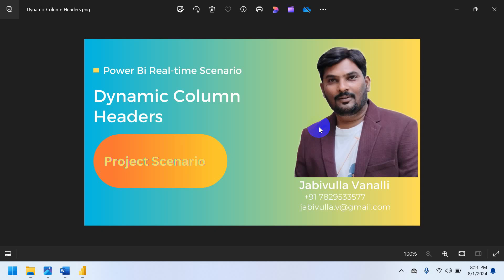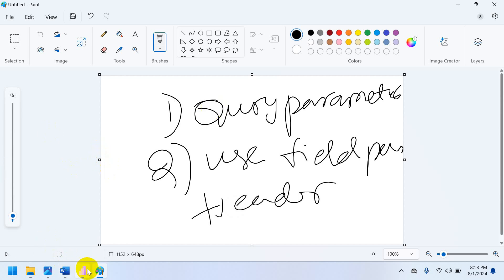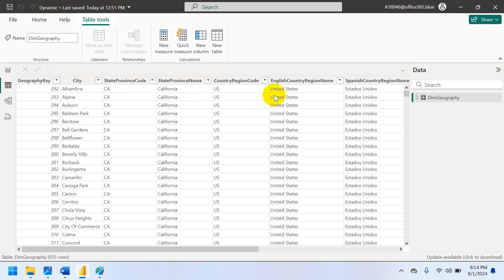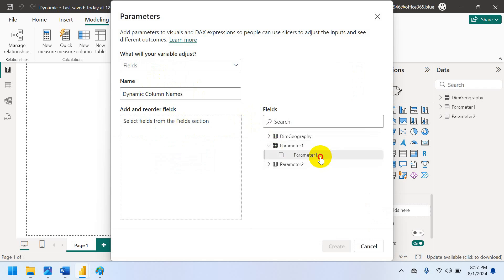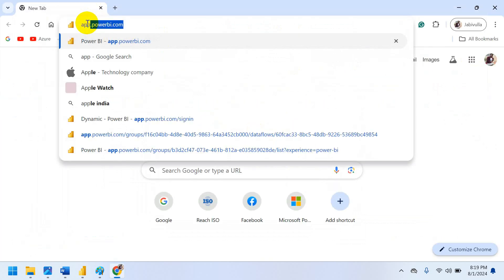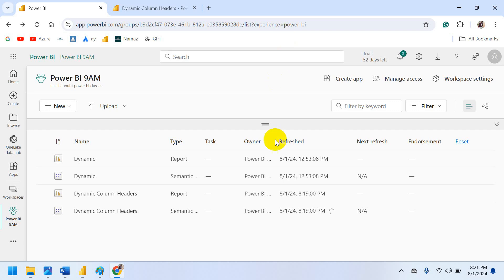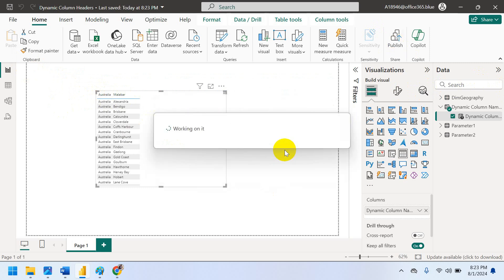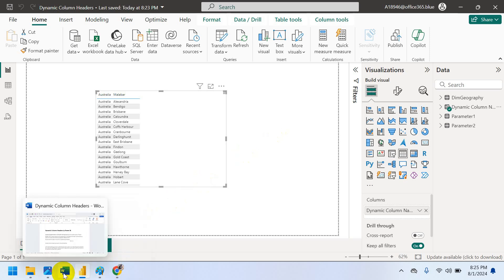Dynamic Column Headers in Power BI: A Practical Project Example | Power BI Real-time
In this video, we'll show you how to create dynamic column names in your Power BI reports using Query Parameters and Field Parameters. This powerful technique allows you to build versatile reports that can be customized to display data for different clients.